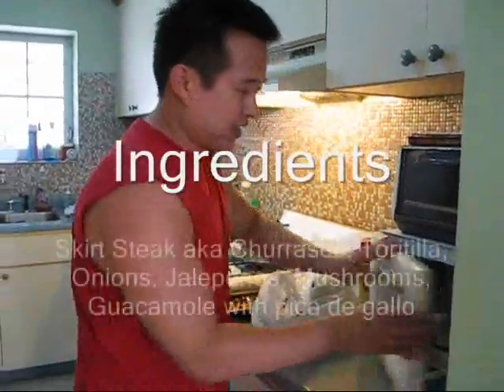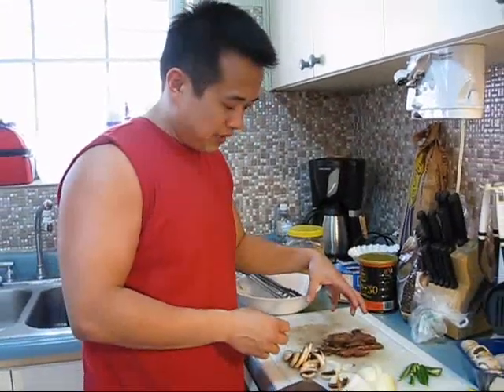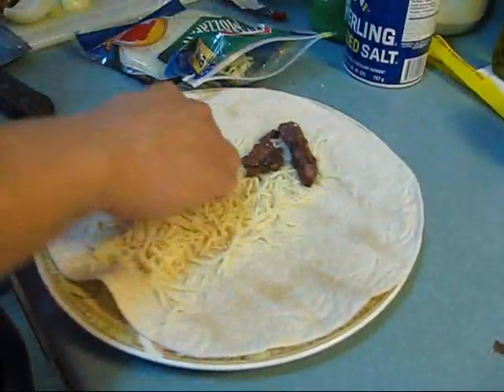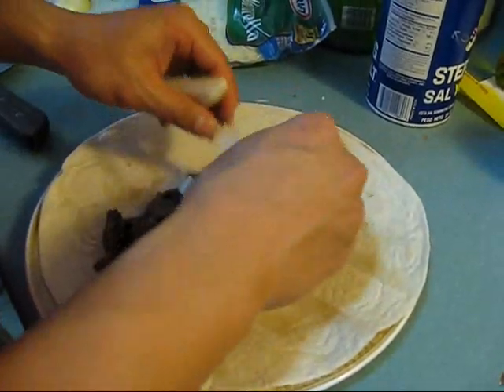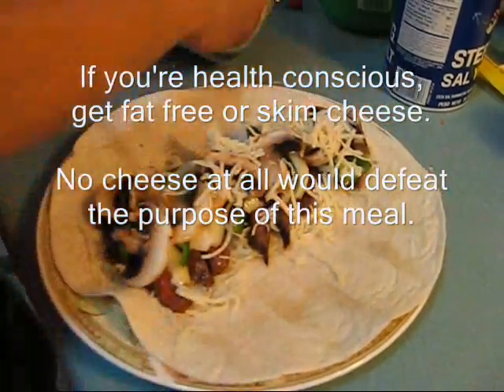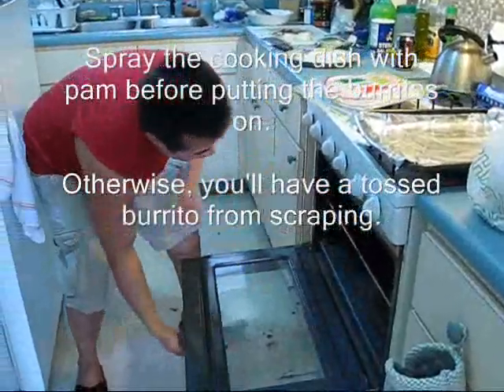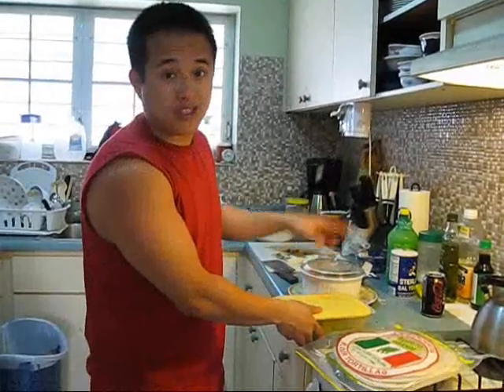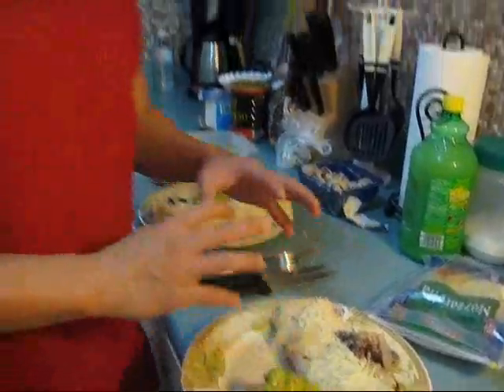Super T's Churrasco Burrito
Homemade Puerto Rican, Greek, Vietnamese, Churrasco Burrito with a guacamole mix prepared by Toan and Cindy.